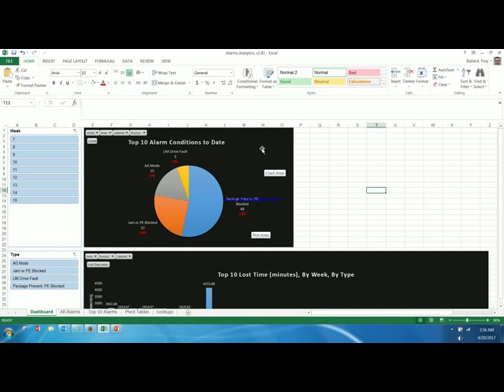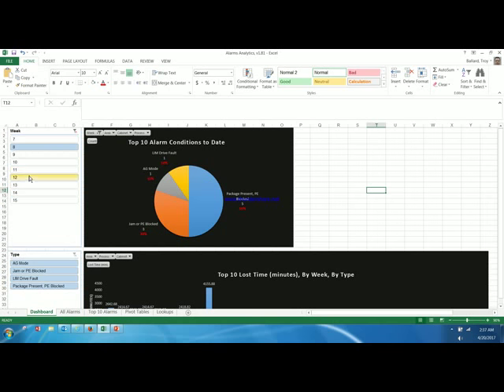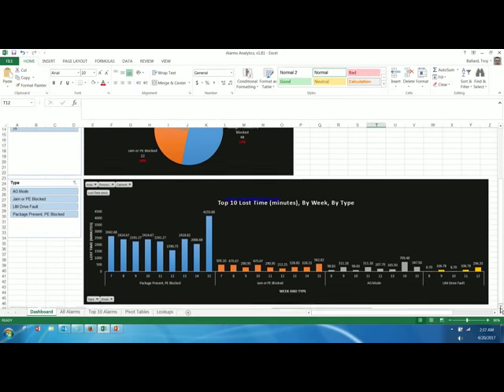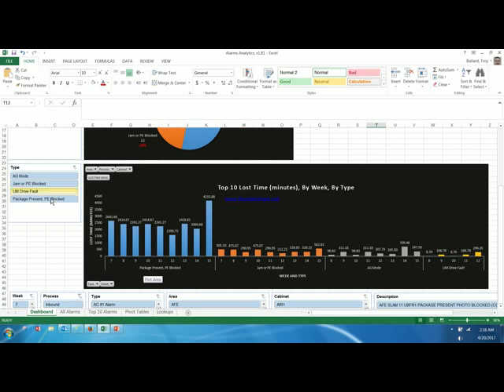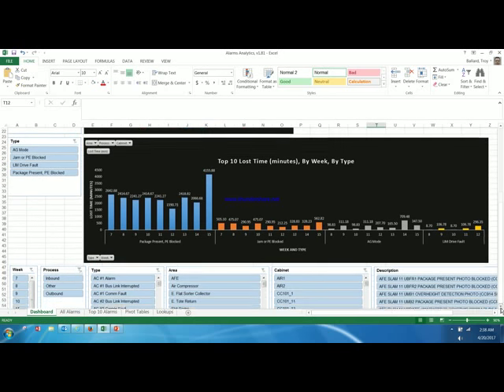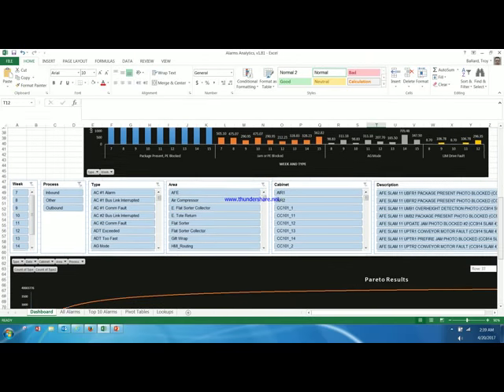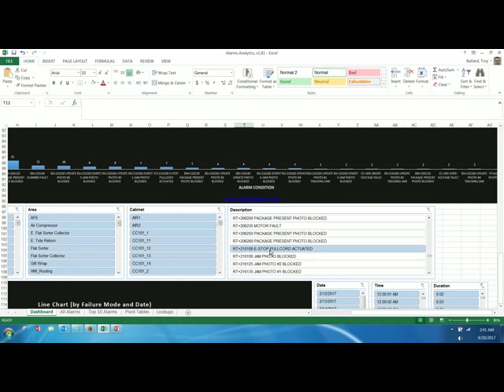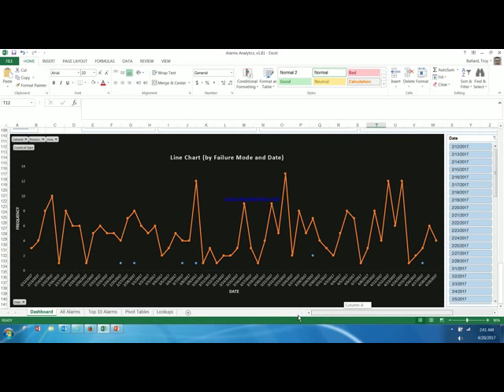Analytics Tool, Introductory Video